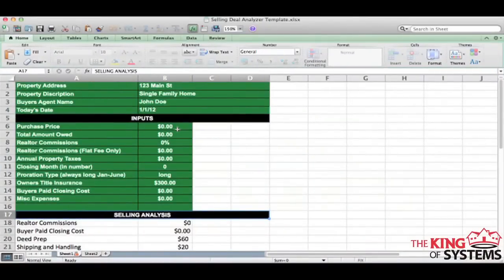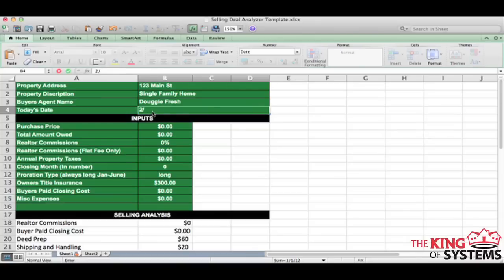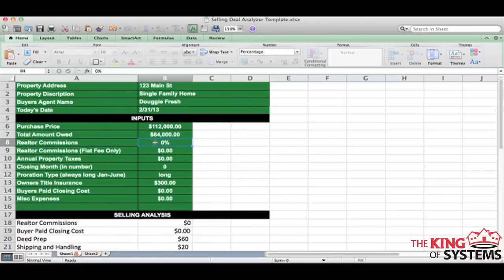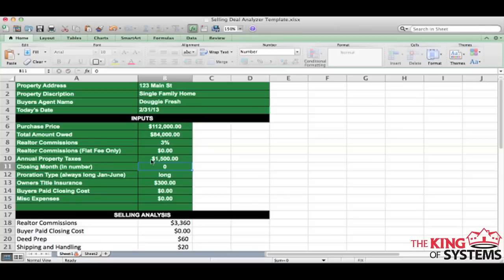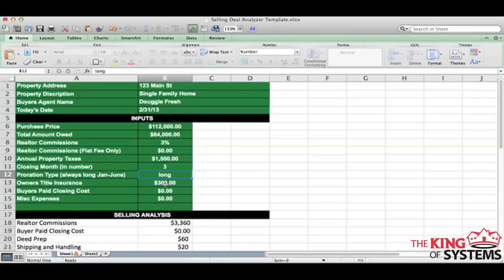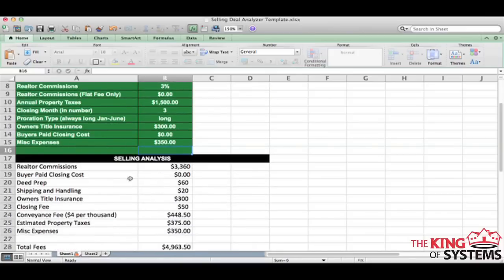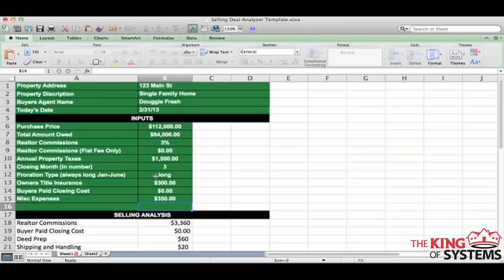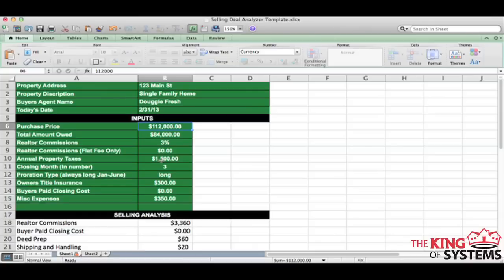Selling Deal Analyzer/Knowing Your Numbers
John Cochran gives out his selling deal analyzer that he uses when he sells a house to know exactly what his profit check is going to be at closing.